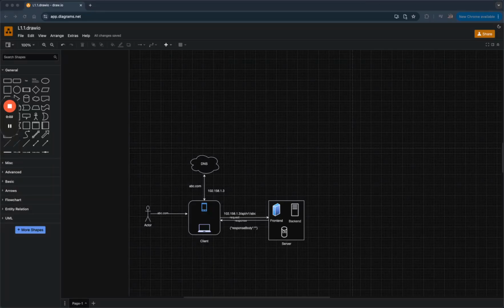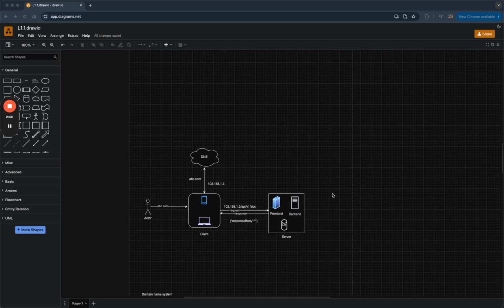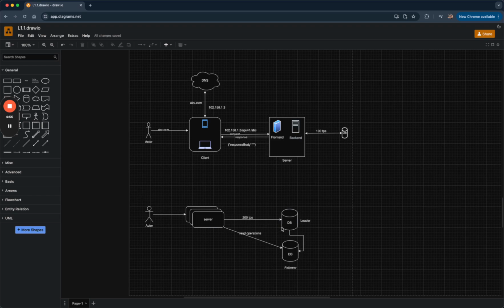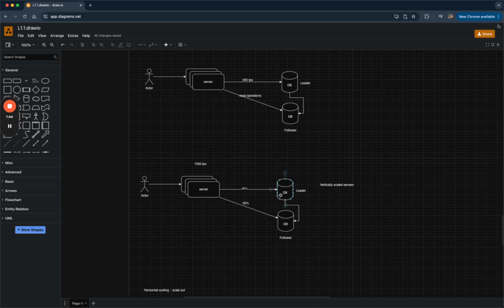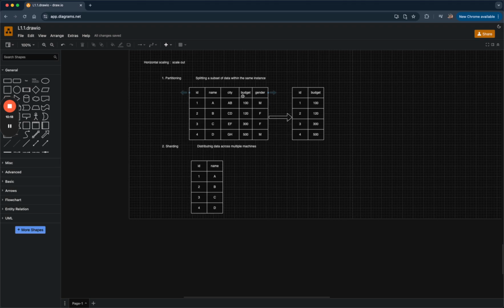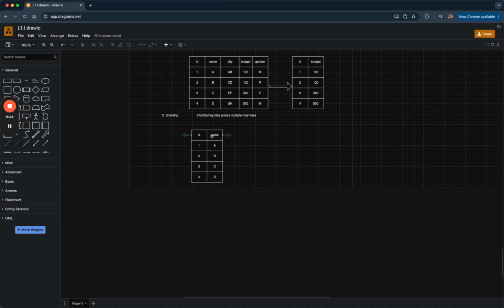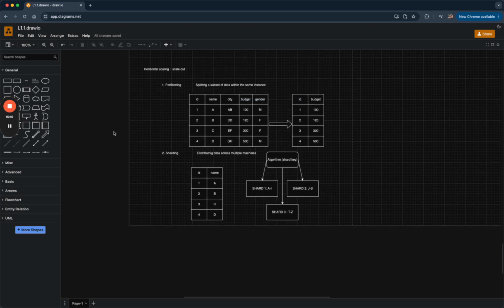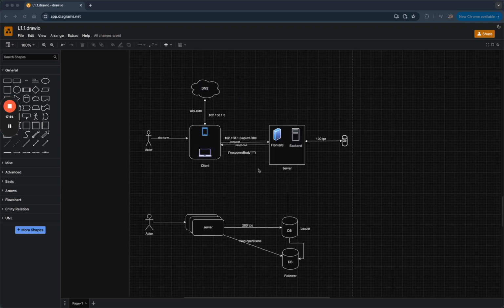Part 2: Scaling Database Systems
Understanding how do we scale database.
Discussed about designing a database system and points we need to keep in mind.